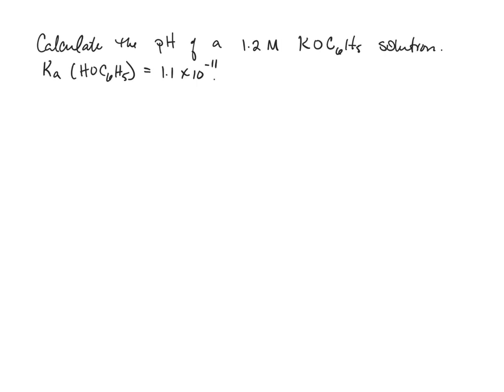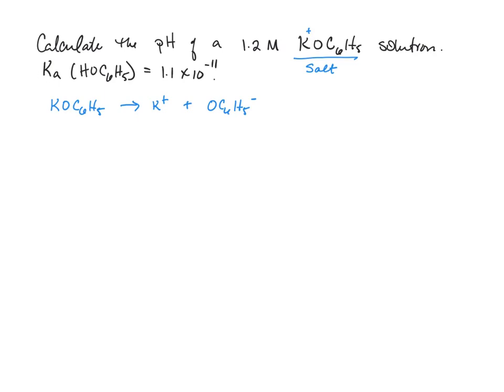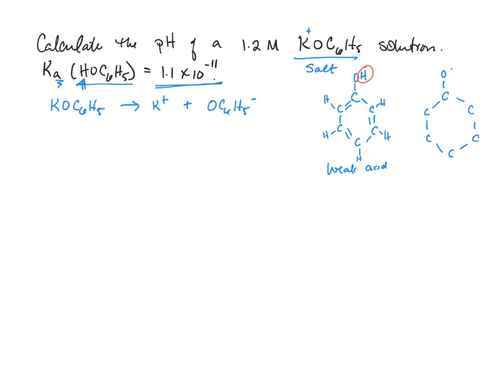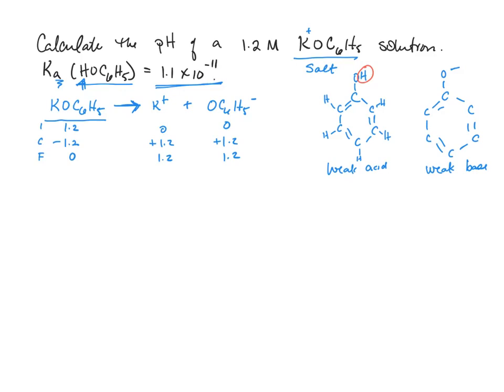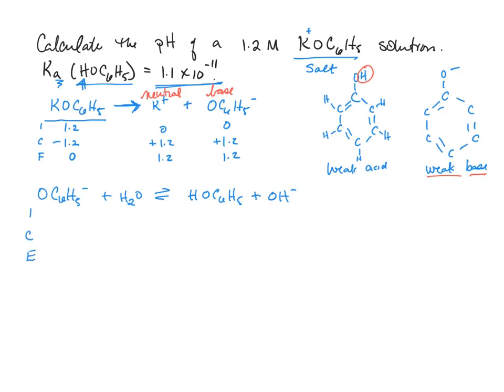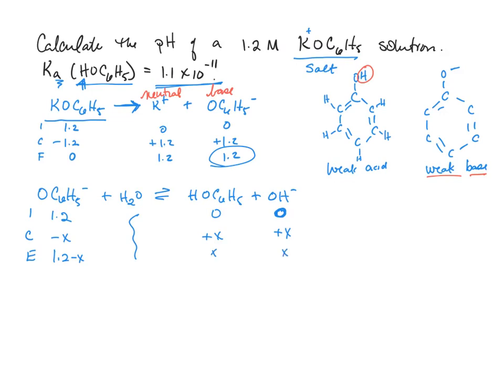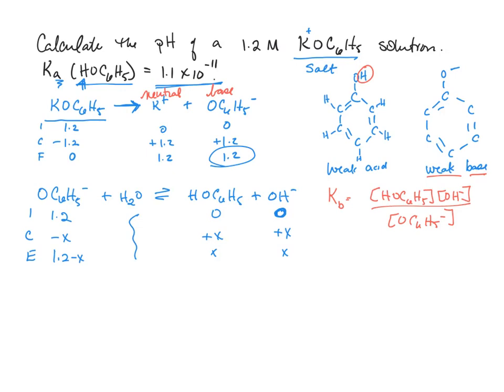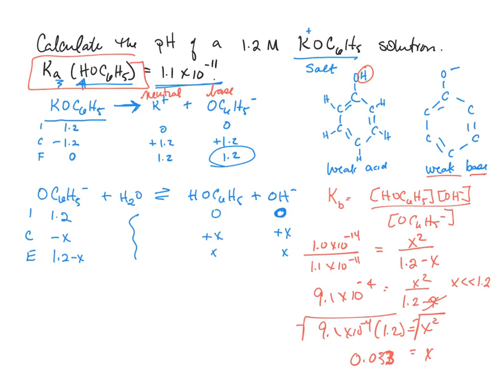Calculating the pH of a salt solution